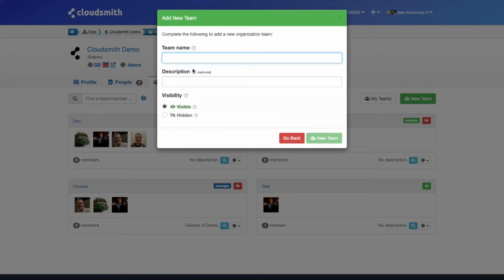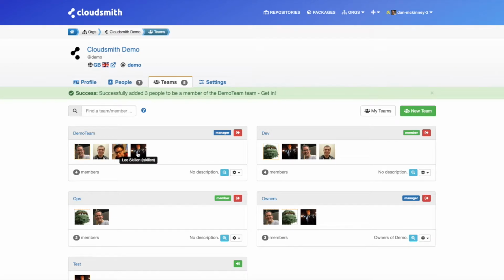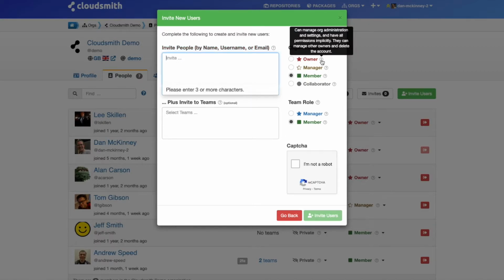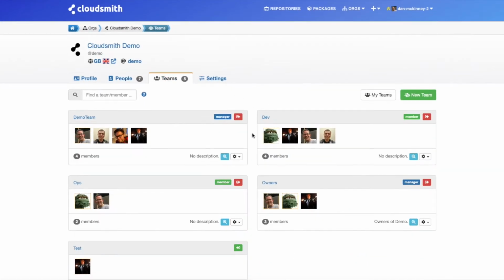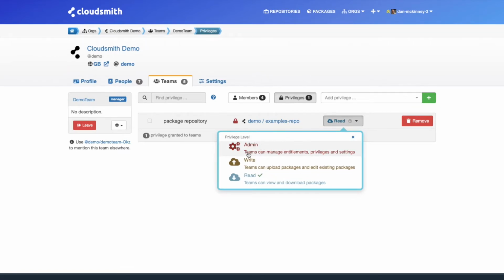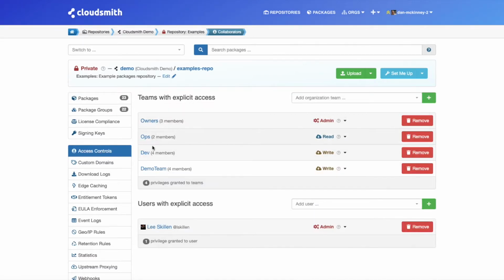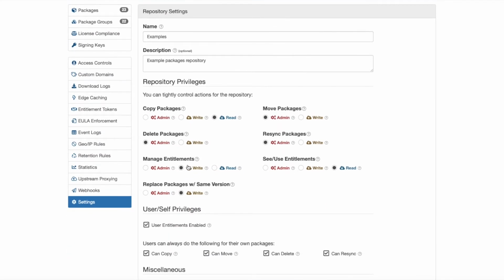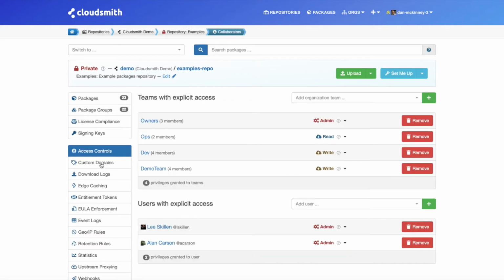Teams and Access Controls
A short video to show how to set up teams and configure access permissions in an organization on Cloudsmith.